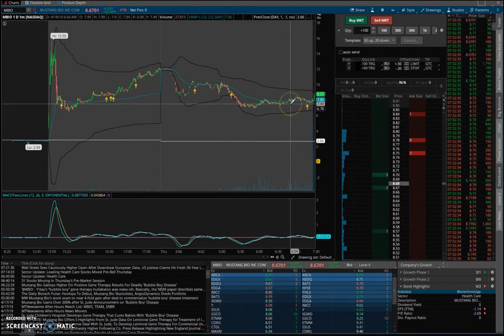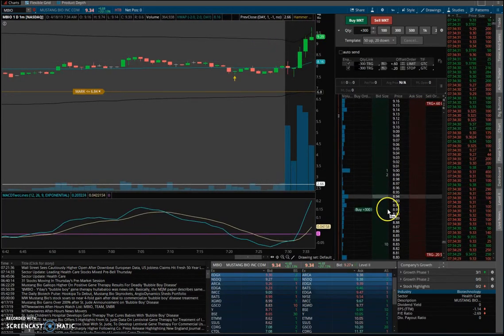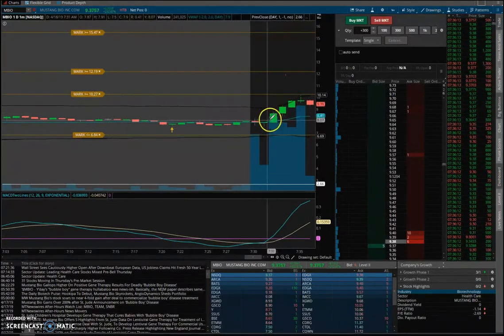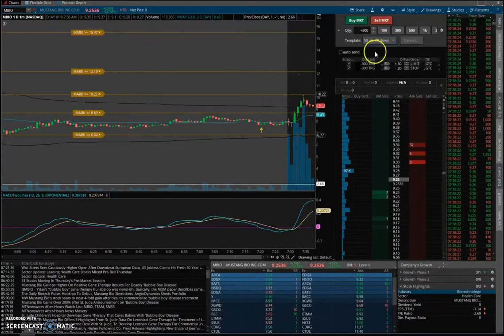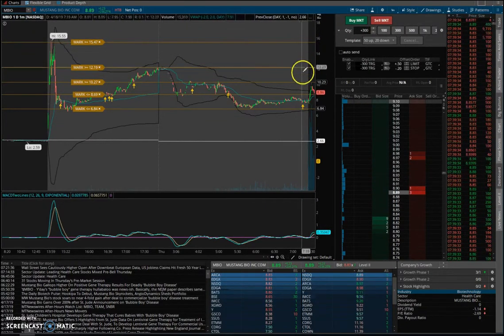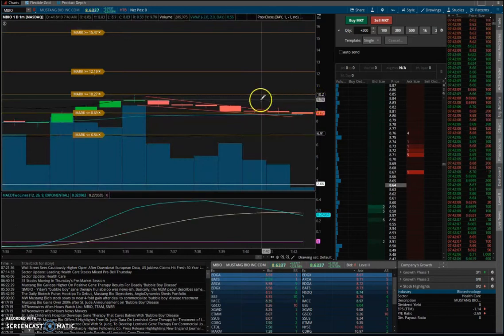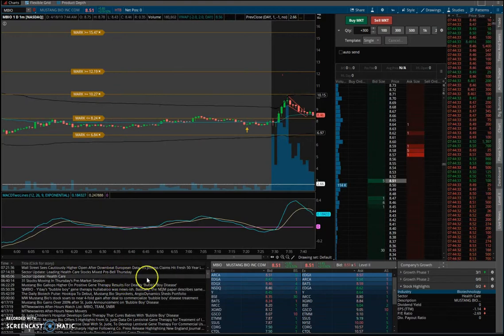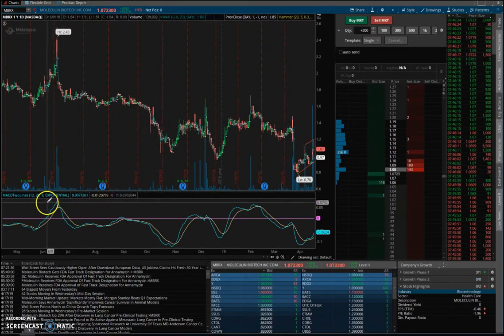STJ Morning Recap: Almost got crushed on this Dip Buy (feat. $MBIO)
This is why Volume is so critical when looking at a dip buy.  Almost bought in at $MBIO this morning, which would have crushed me!

WHY DID $MBIO GO UP$MBIO had so many buyers eagerly waiting on their "Bubble Boy" disease treatment deal.  It goes a supernova jump after hours yesterday, only to sink today after the euphoria died out.  It was hard to say how many people would keep this ticker going at market open, so I waited before entering.  Honestly, I was sketchy about this ticker, as I usually am with Biotechs, so I was willing to put in a stop loss if I entered...